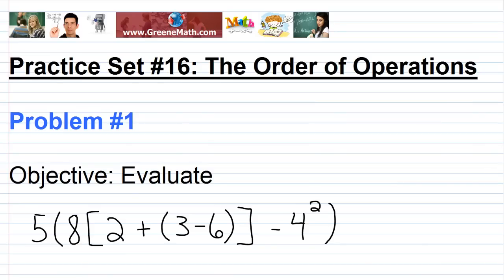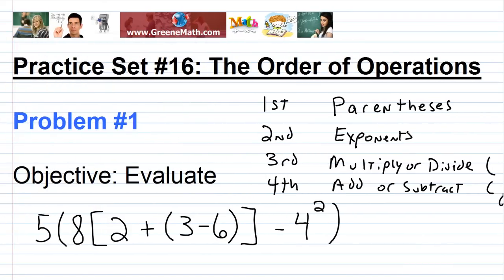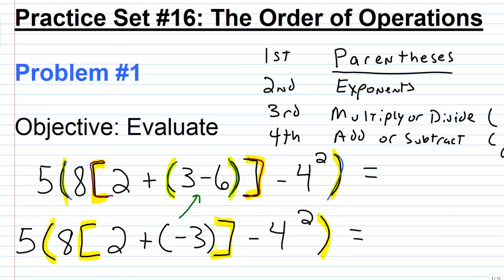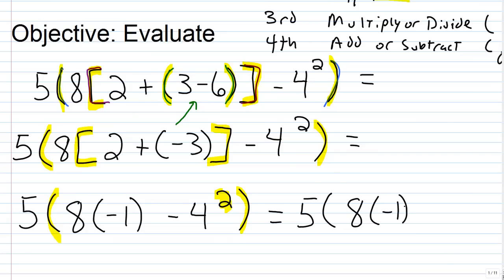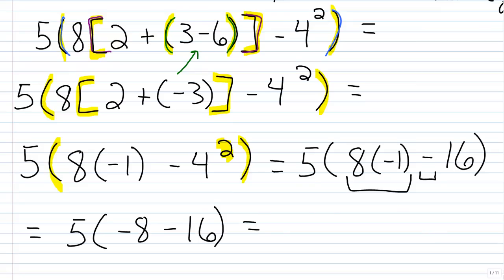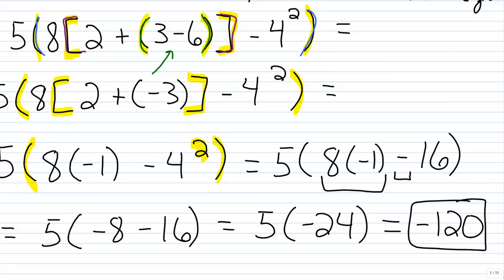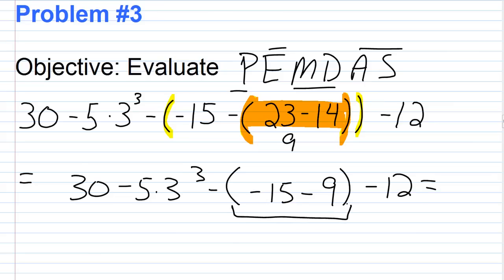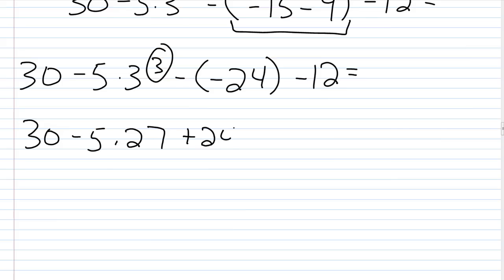Practice The Order of Operations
In this lesson we follow up on our lesson on the order of operations and look at some additional problems. The order of operations tells us which operation to perform in which order, when faced with multiple operations. Students often remember the order of operations using the "Please Excuse My Dear Aunt Sally" technique. Each first letter of each word stands for something. The order of operations:
1) Remove parentheses, and/or brackets
2) Apply exponents
3) Multiply or Divide (working from left to right)
4) Add or Subtract (working from left to right)